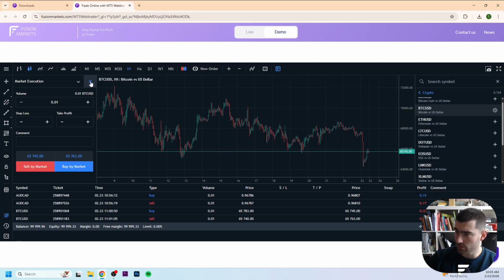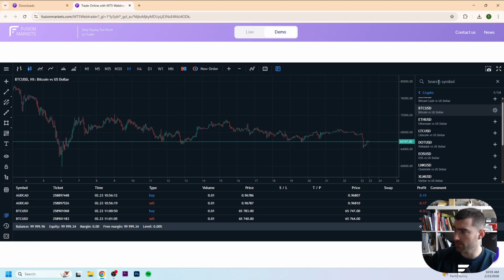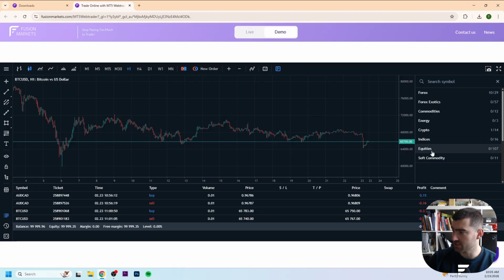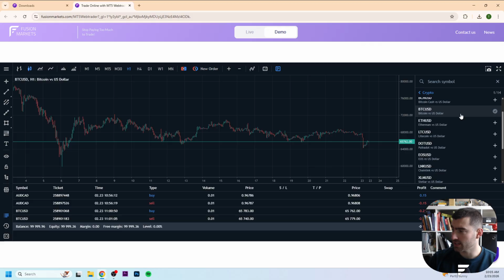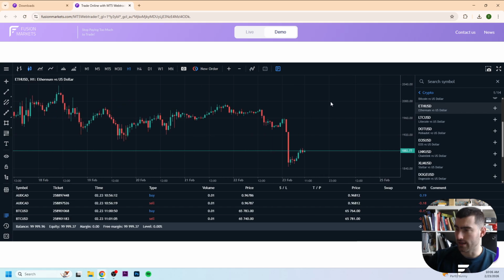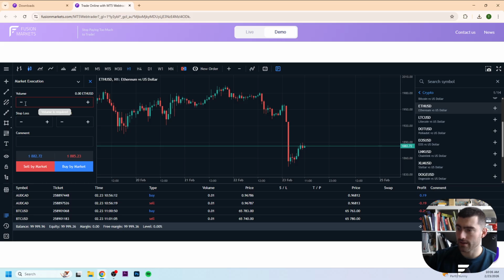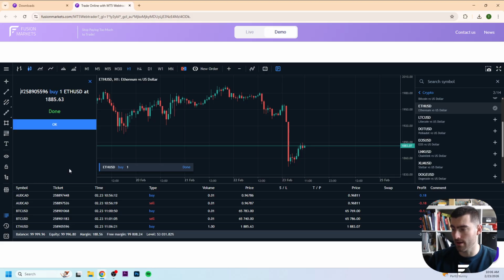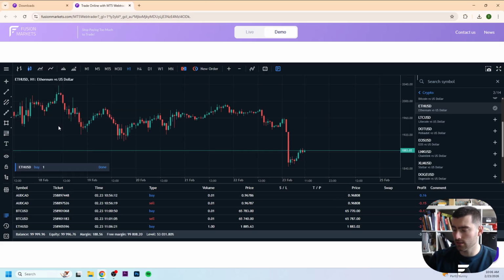How to BUY CRYPTO on Fusion Markets (Easy Guide 2026)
How to BUY CRYPTO on Fusion Markets (Easy Guide 2026) – in this beginner-friendly guide, you’ll learn exactly how to buy cryptocurrency on Fusion Markets safely and efficiently. This tutorial explains how to fund your account, select your preferred crypto trading pair, place a market or limit order, confirm your purchase, and monitor your crypto holdings. Perfect for beginners and active traders who want a clear, step-by-step method to buy Bitcoin, Ethereum, and other cryptocurrencies on Fusion Markets in 2026.